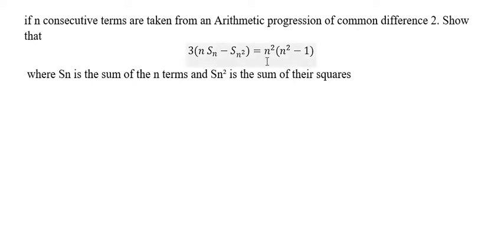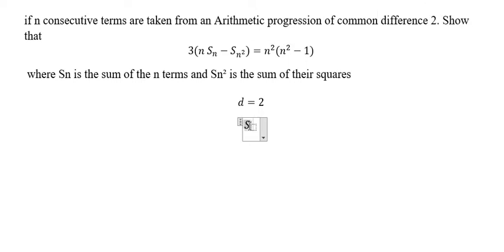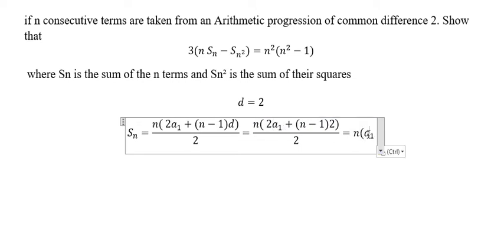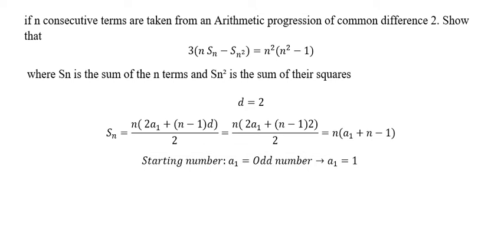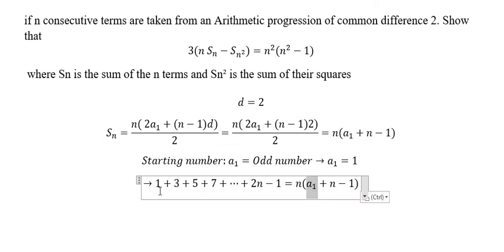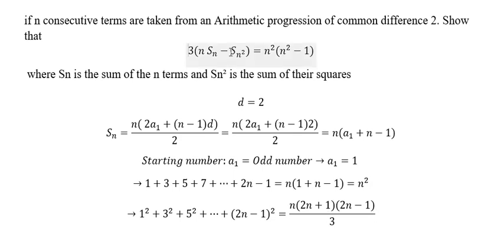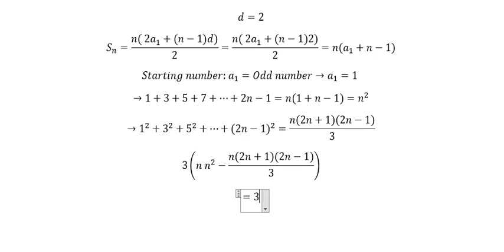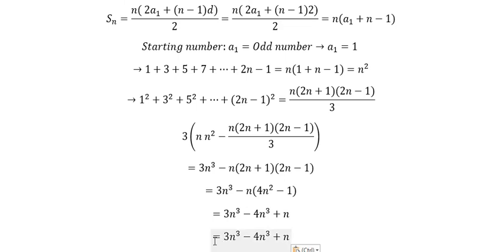if n consecutive terms are taken from an Arithmetic progression of d=2 3(n S_n-S(n^2 ))=n^2 (n^2-1)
This question has solved full and how to find them in step-by-step